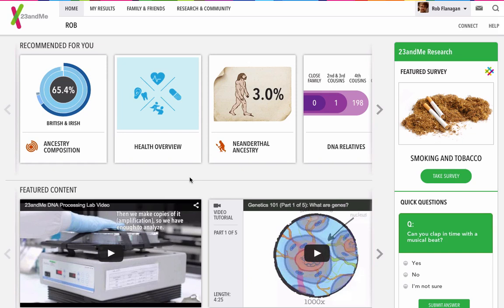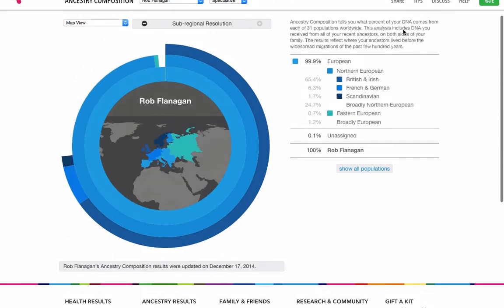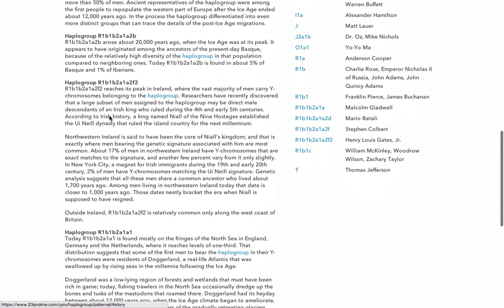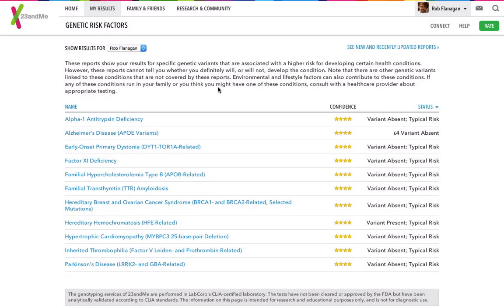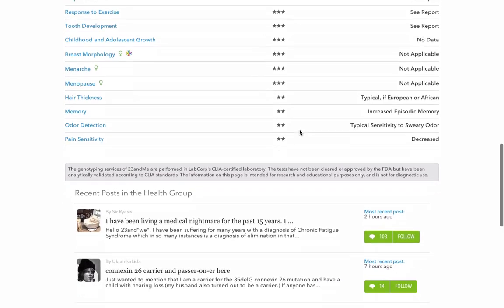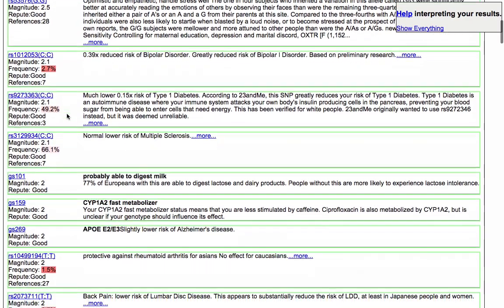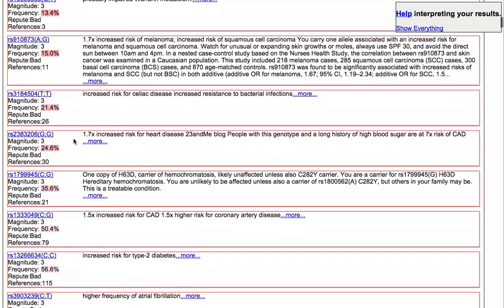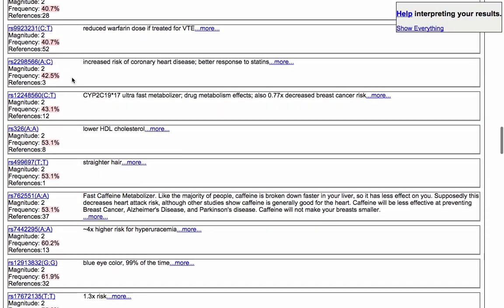Comparison: 23andMe and Promethease Genome Analysis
This video compares the aesthetic and functional aspects of 23andMe and Promethease test reports. It focuses primarily on layout and information provided, without getting bogged down in comparing exactly how these services come to different conclusions (although that is evident).

One thing I've noticed from using these two different services is the difference in transparency and access to information. While 23andMe make a concerted effort to minimise clutter and make their reports interactive and easily-interpreted, Promethease focus on providing information, citations and the tools that allow users to look deeper and come to their own conclusions.

Have you used either 23andMe or Promethease? How do you think these two different services compare?